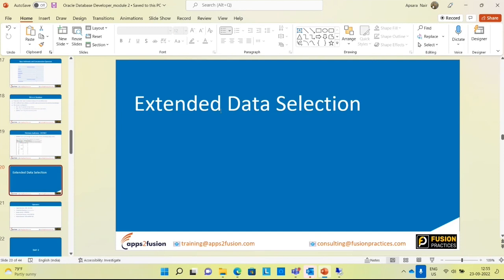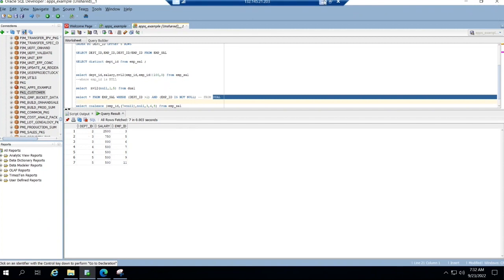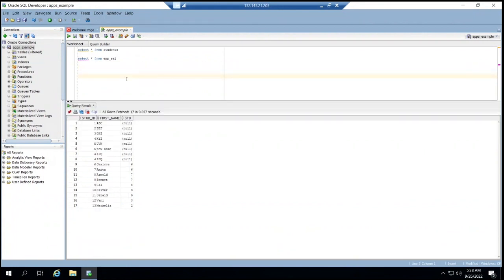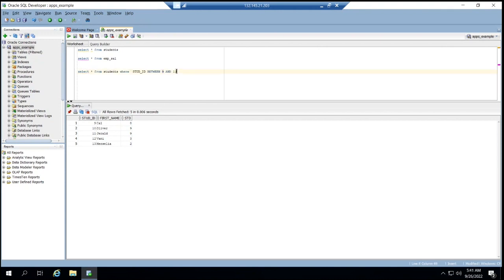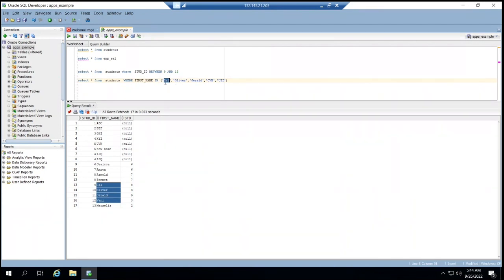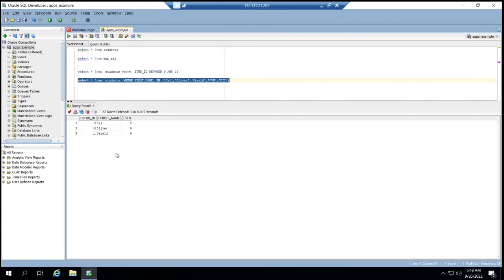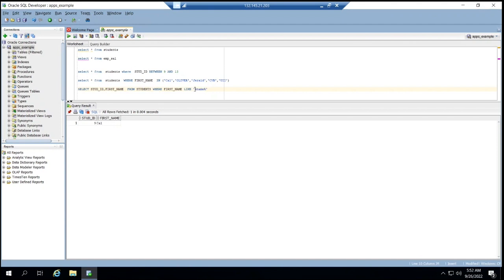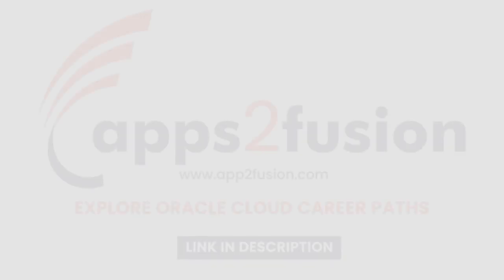Extended Data Selection in Oracle PL/SQL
In this video, get to know about Extended Data Selection in Oracle PL/SQL in Oracle Database Developer